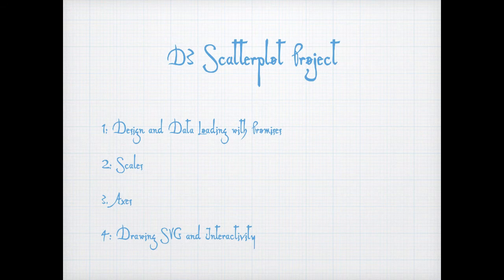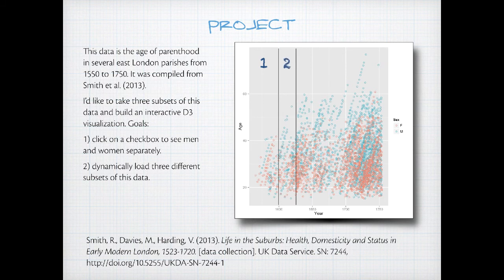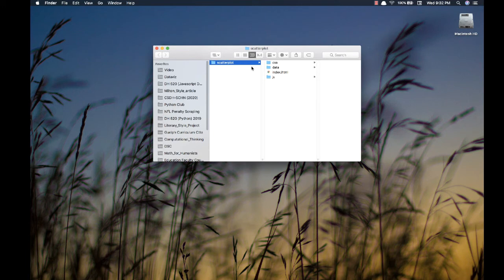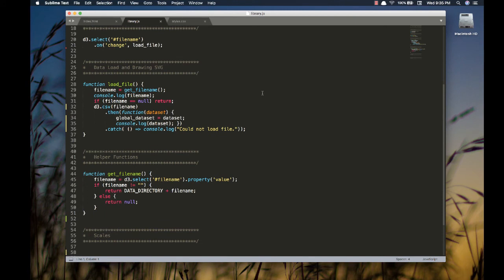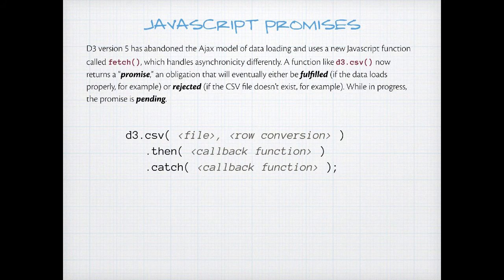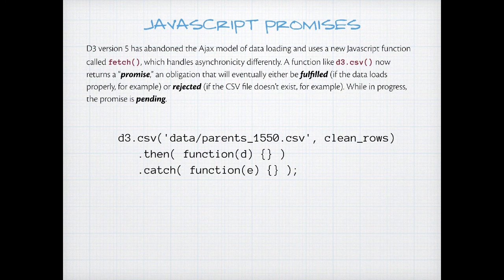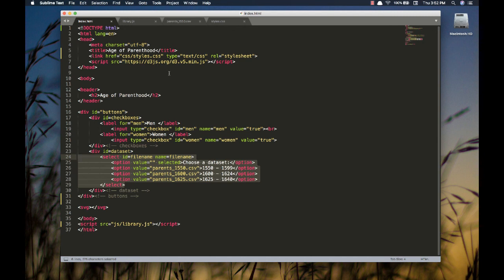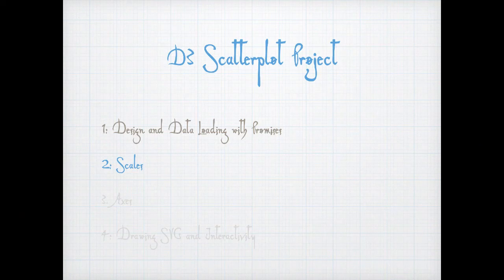D3 Scatterplot 1 -- Design and Data Loading (with Promises)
Part 1 of a four-part series on building a D3 scatterplot project. This video looks at the dataset, at the preliminary design, and loads datasets dynamically using the new "promises" style of programming used by D3 version 5.